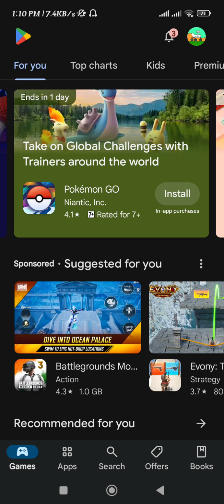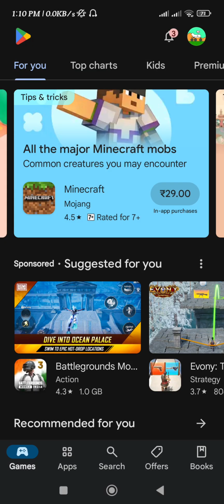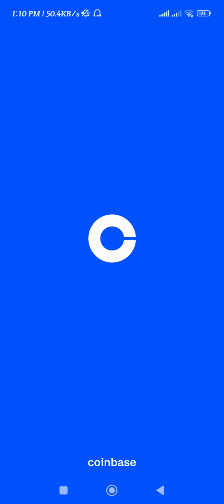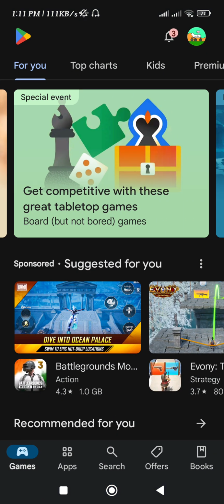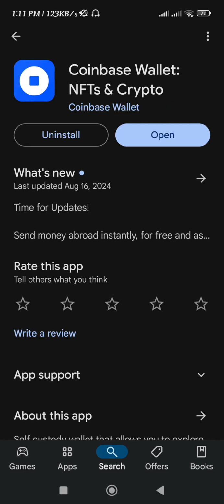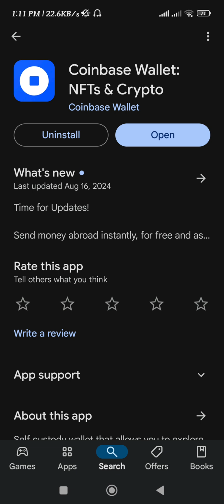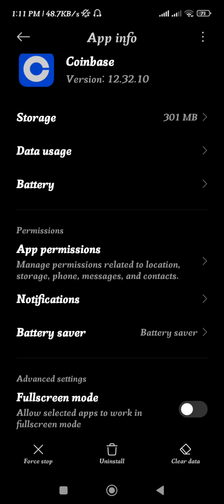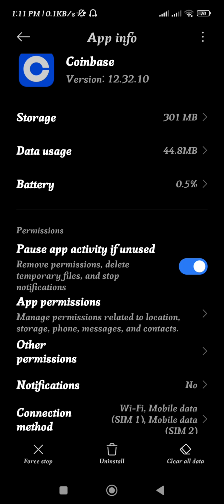How To Fix Coinbase Wallet Something Went Wrong Error | How To Fix Send Error On Coinbase Wallet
Welcome to Token Tutorials! In this video, I will show you How To Fix Coinbase Wallet Something Went Wrong Error | How To Fix Send Error On Coinbase Wallet .